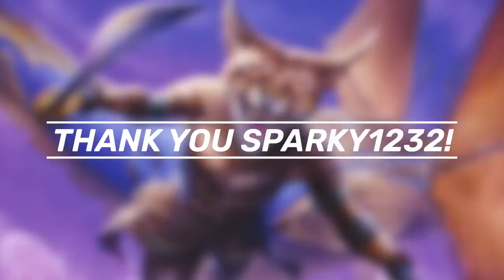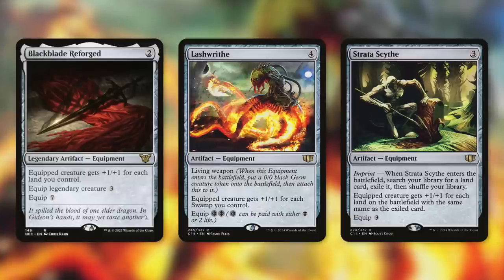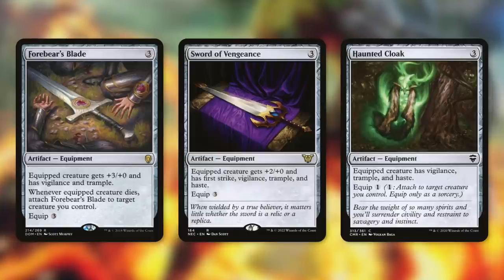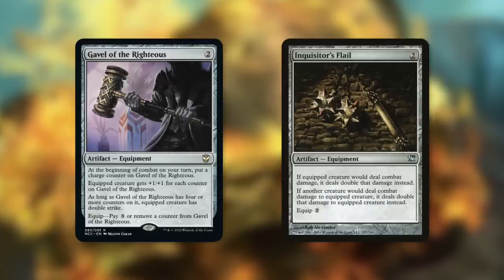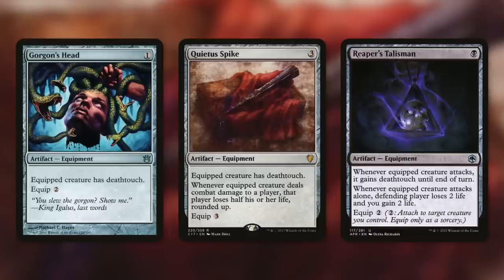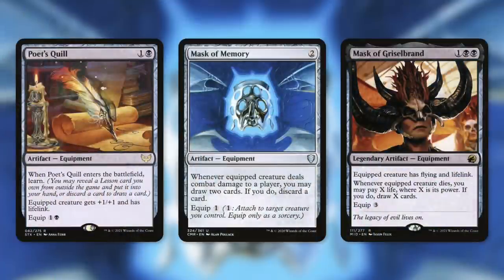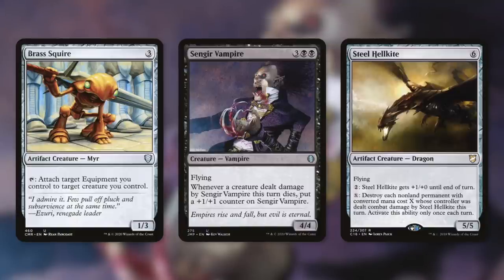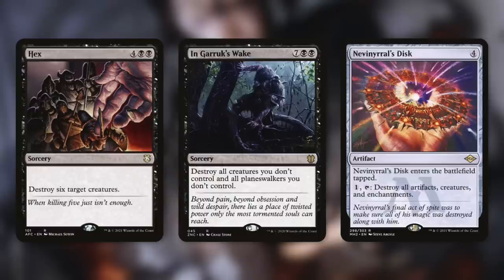The Power of the Curse Mark! | Mirri the Cursed | Commander Deck Tech | EDH | Magic the Gathering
The Commander's Quarters is your Magic the Gathering source that helps you Command Your Budget! Discover The Power of the Curse Mark with Mirri the Cursed!